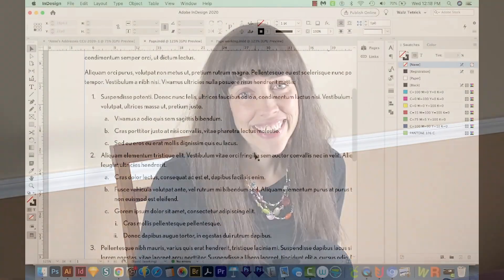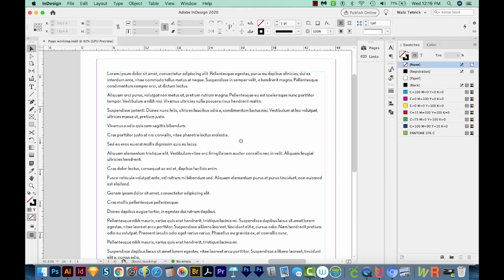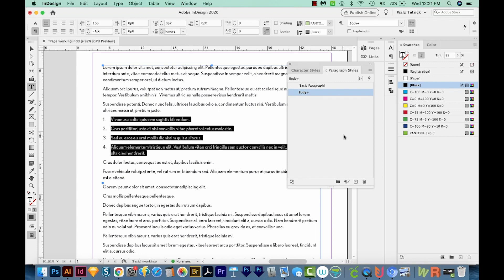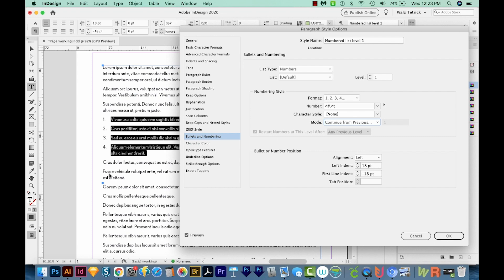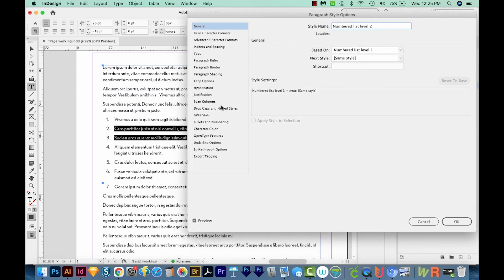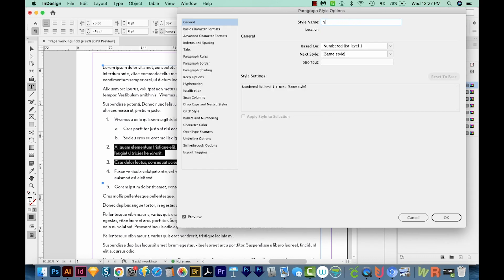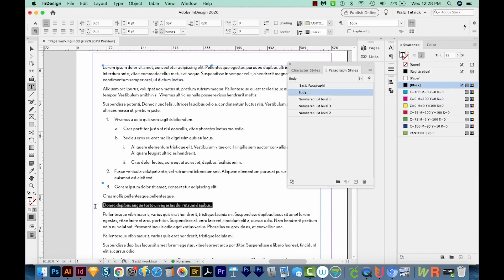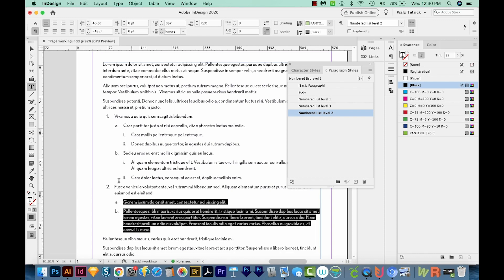How to set up Multi level numbering and numbered lists in Adobe InDesign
It's easy to make a numbered list in InDesign, but setting up multiple indented levels is a bit less intuitive. Learn how in this video!